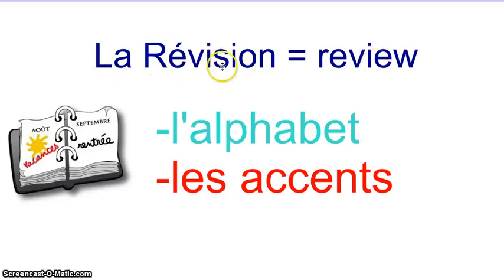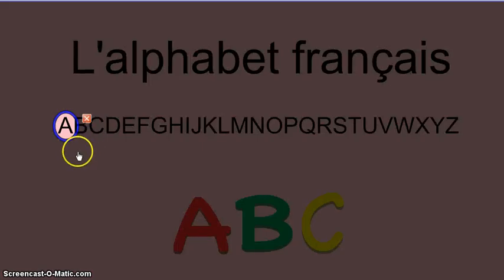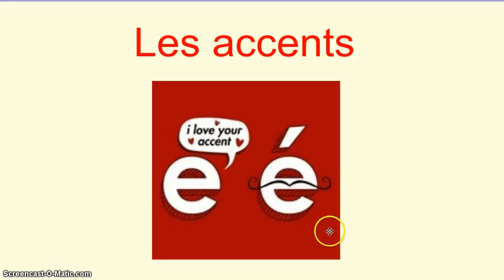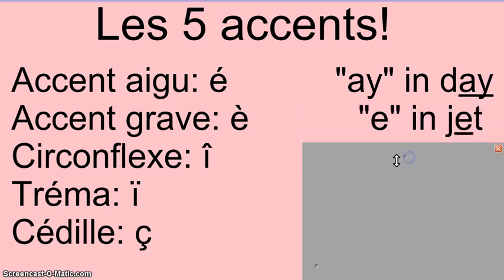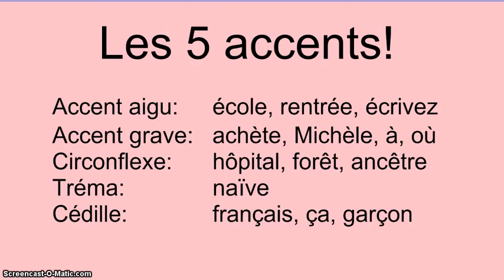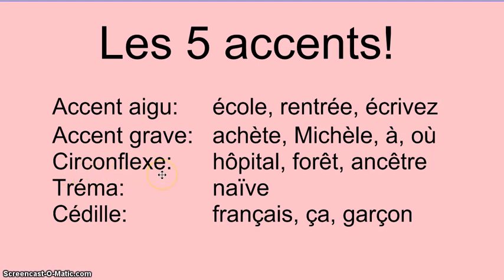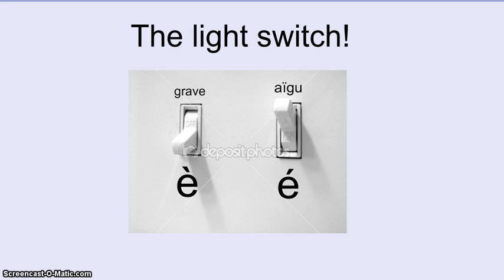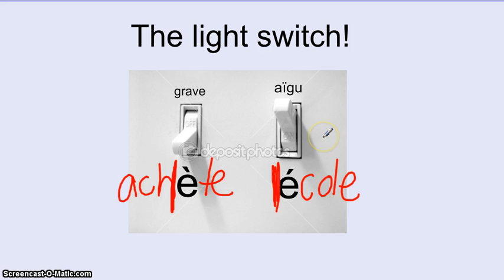6th grade review #1: French alphabet and accents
Review of French alphabet and written accents